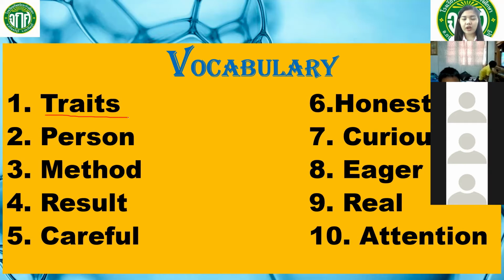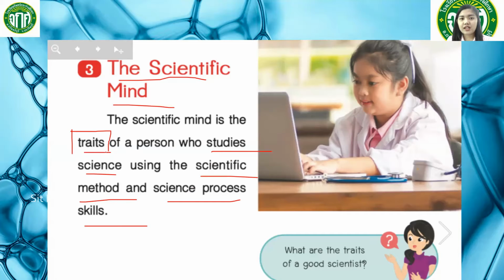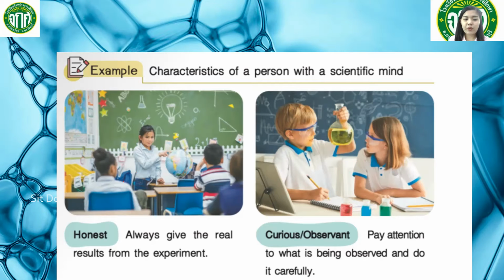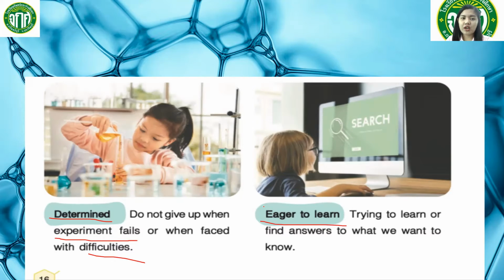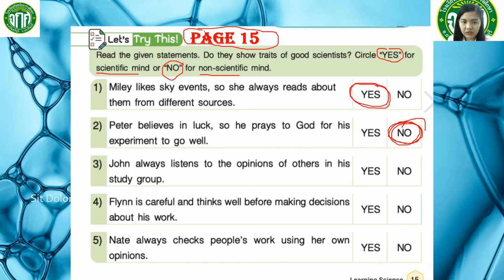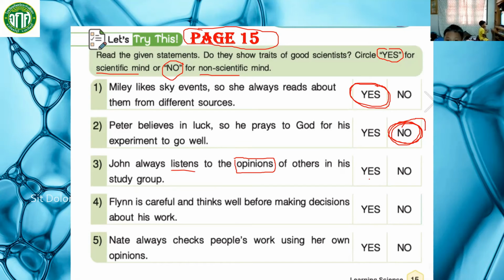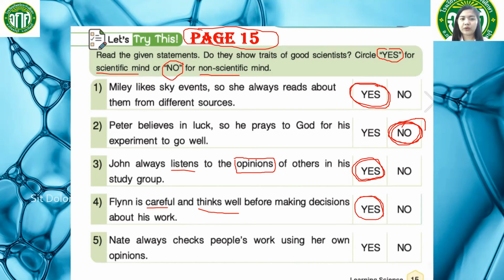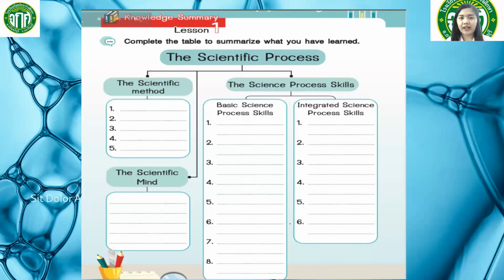Grade 3 : Science Subject (MEP) || Week 13 : The Scientific Mind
หัวข้อ : The Scientific Mind